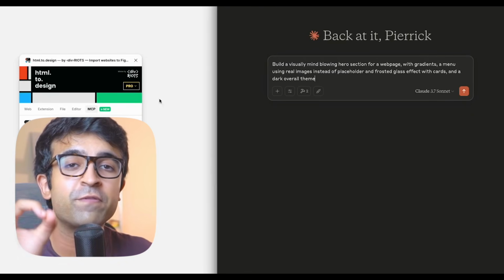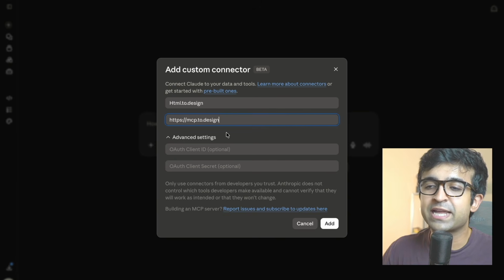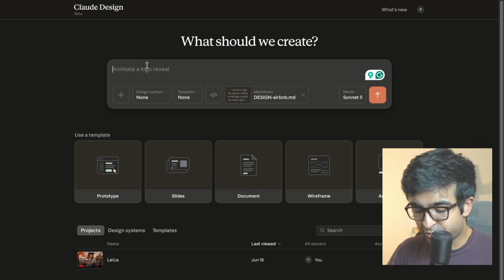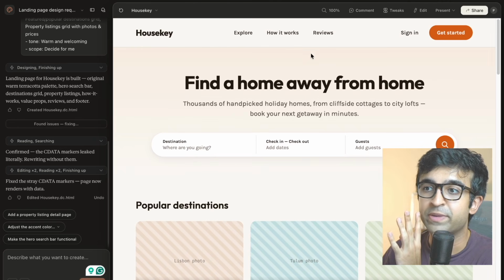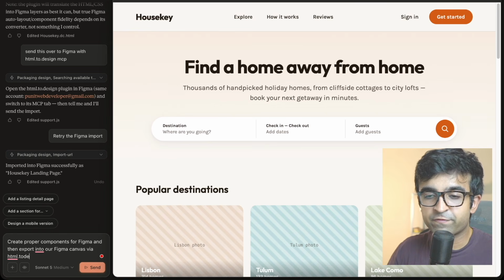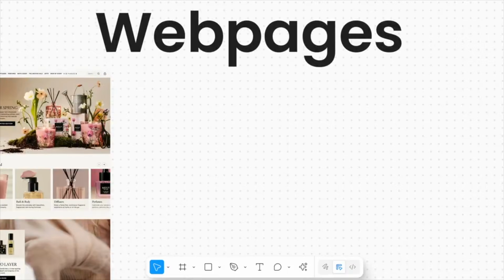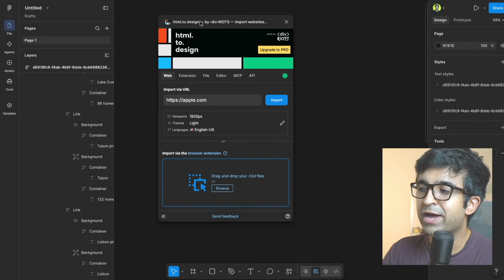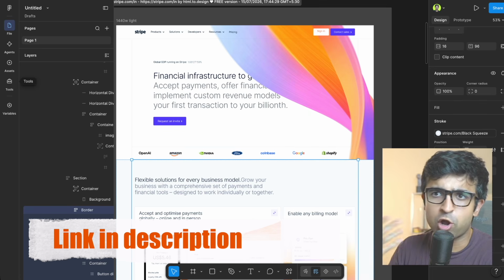Claude Code to Figma is Finally Possible! - html.to.design Figma Plugin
We now finally have a solution - to go from vibe-coded projects to fully editable Figma designs and components. From Claude Code to Figma with the html.to.design Figma plugin!